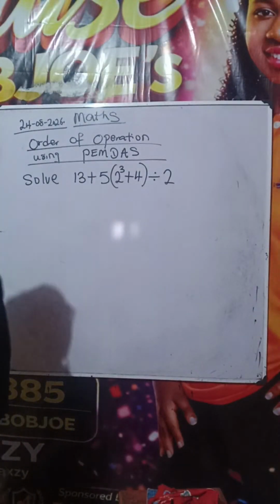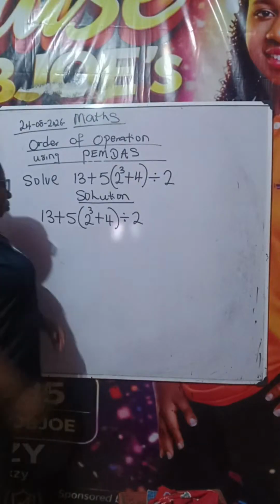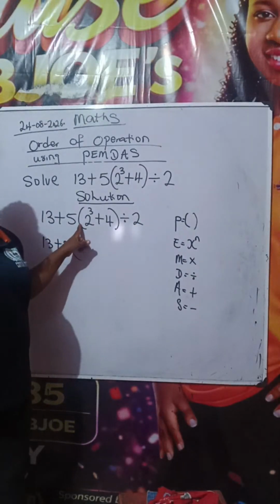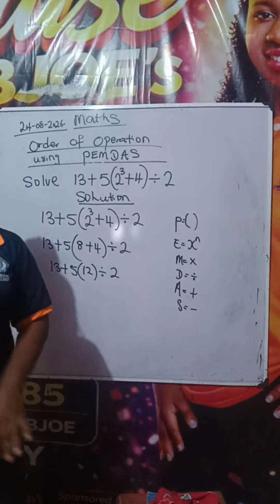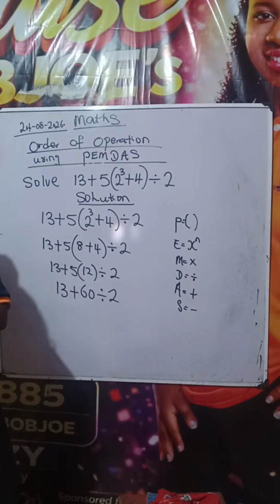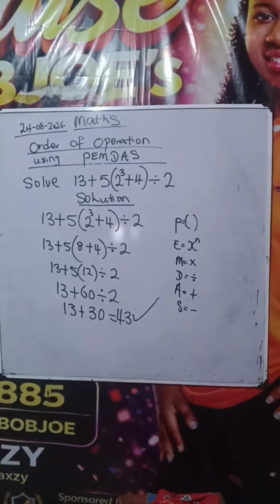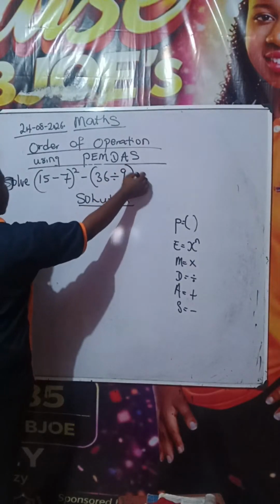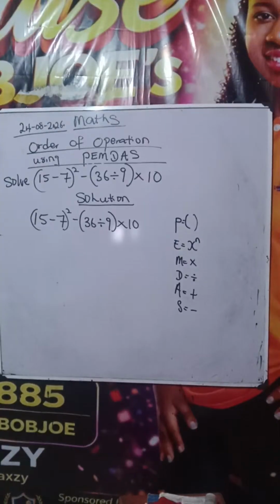Order of operations using PEDMAS